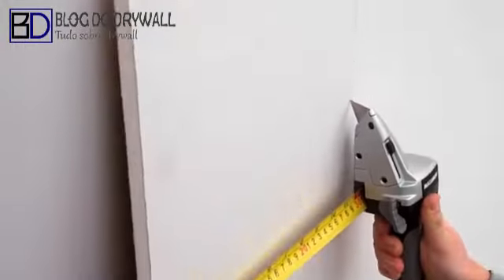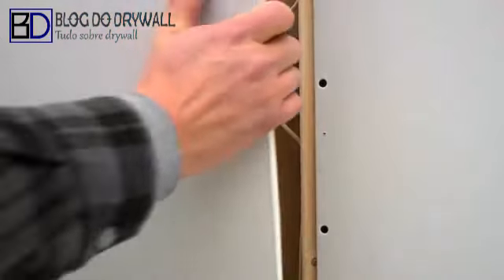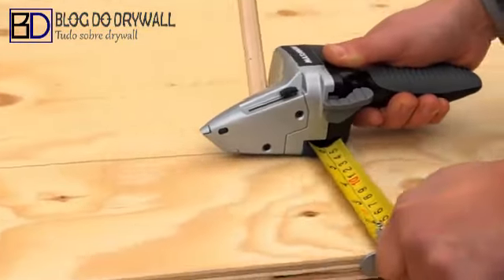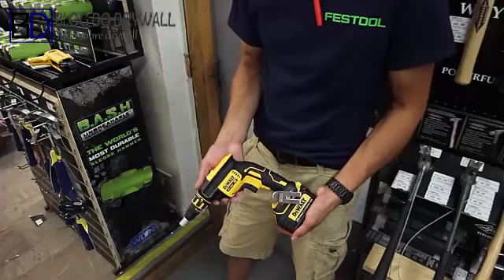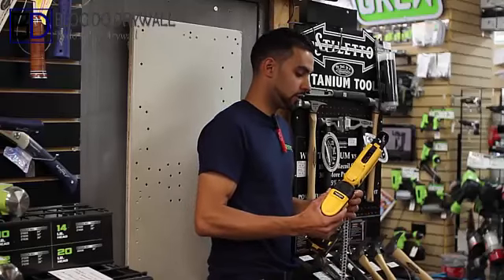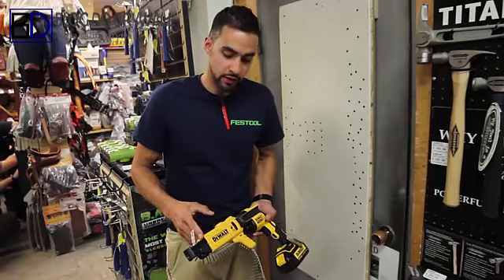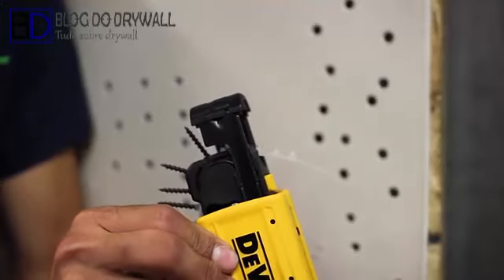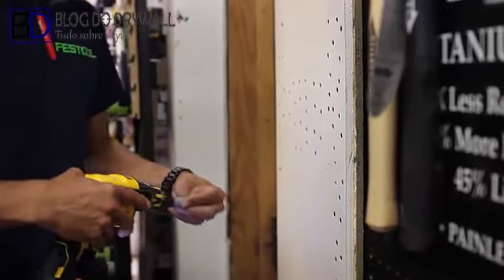FERRAMENTAS DRYWALL QUE TODO INSTALADOR GOSTARIA DE TER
Algumas das ferramentas para drywall que todo instalador gostaria de ter. Conheça nossos blogs